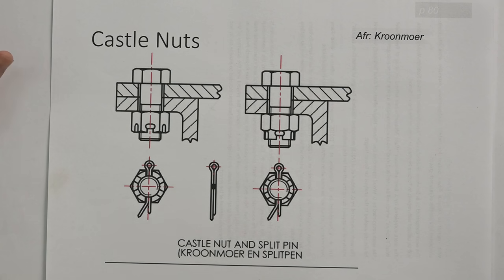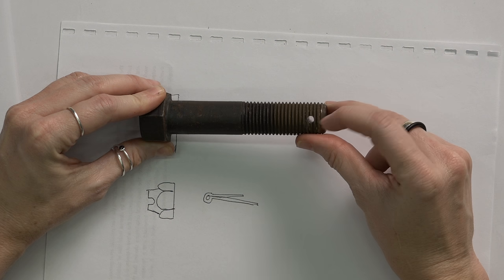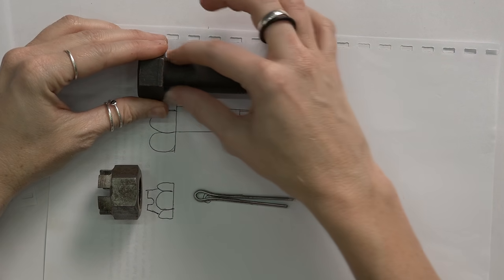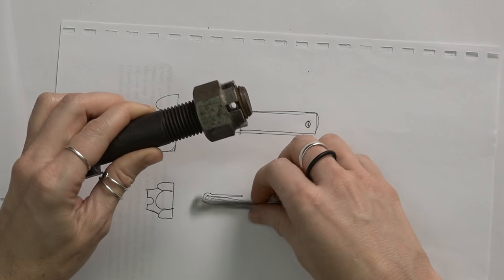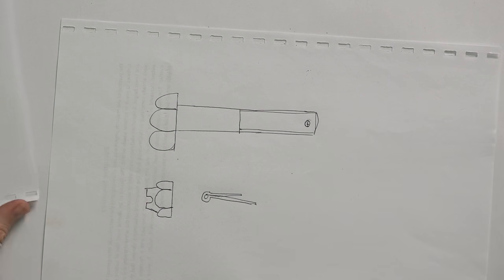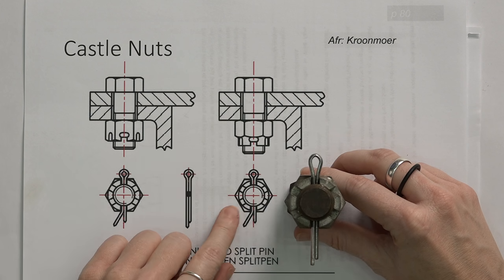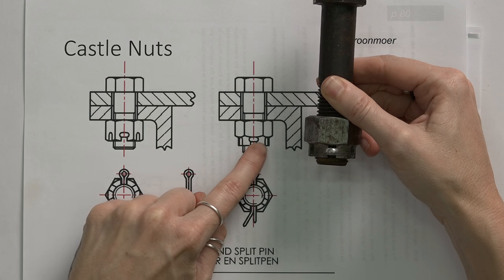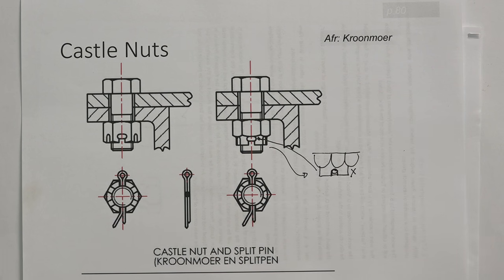Standard components: castle nuts part 2 of 4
a video by Dr Lelanie Smith on assembly drawing, CCastle nuts, part 2 of 4